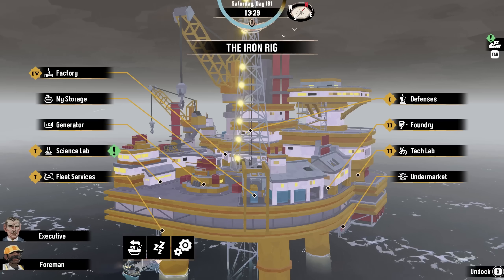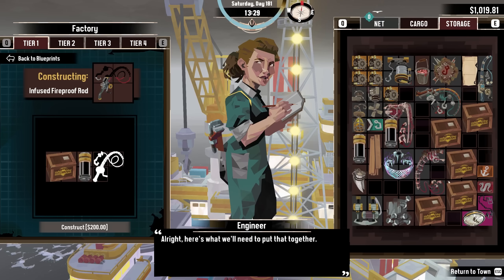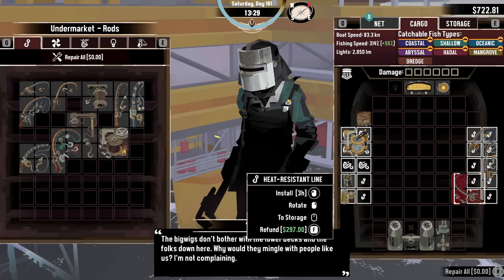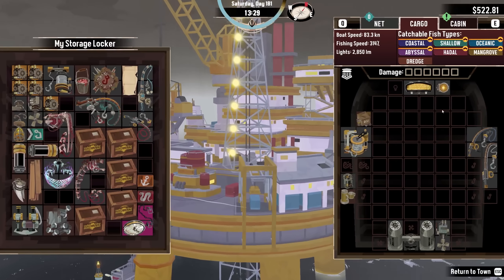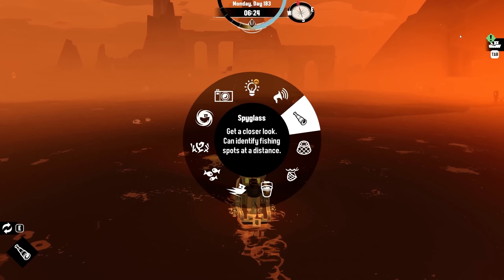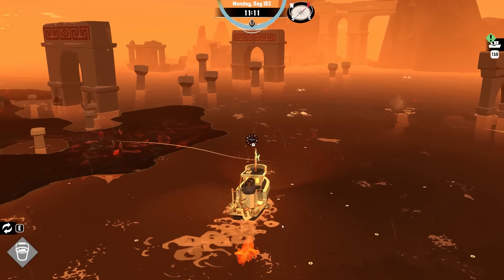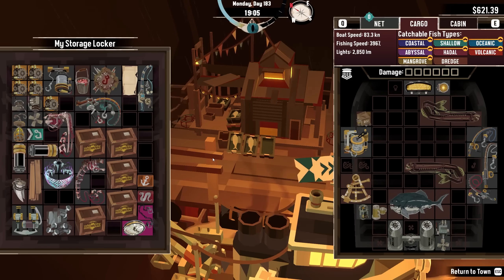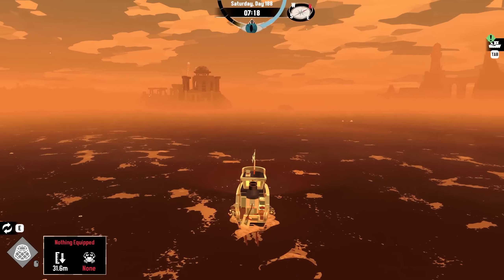Defeating the Largest Beast in Dredge the Iron Rig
Welcome back to Dredge the Iron Rig. In this episode of Dredge the Iron Rig I'm finishing up this new DLC and I learn of a great way to make some serious cash.

About Dredge:

Captain your fishing trawler to explore a collection of remote isles, and their surrounding depths, to see what lies below. Sell your catch to the locals and complete quests to learn more about each area’s troubled past. Outfit your boat with better equipment to trawl deep-sea trenches and navigate to far-off lands, but keep an eye on the time. You might not like what finds you in the dark...

-Channel Links-